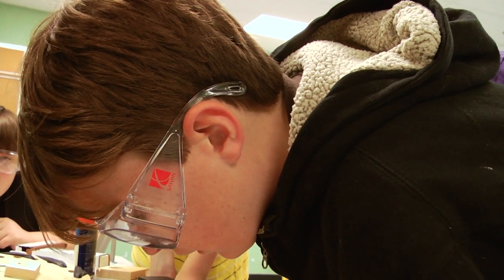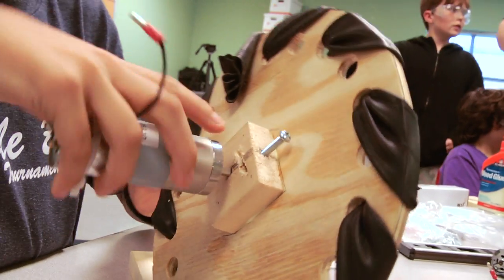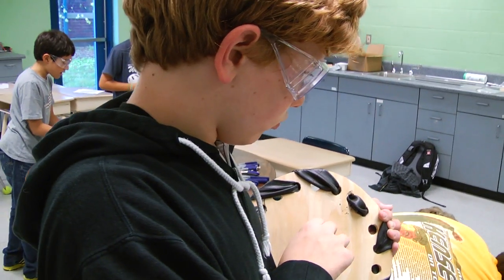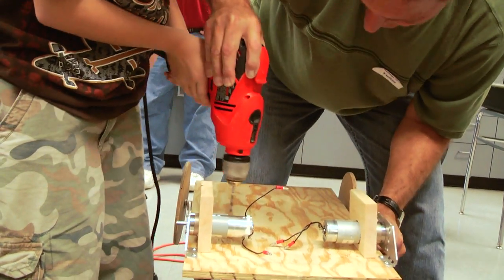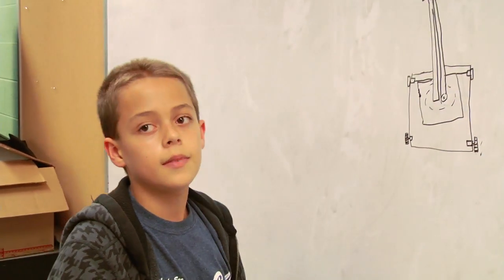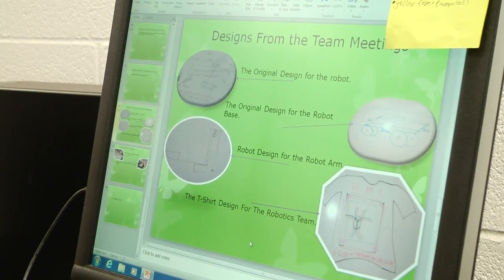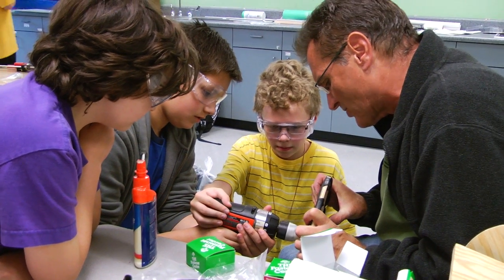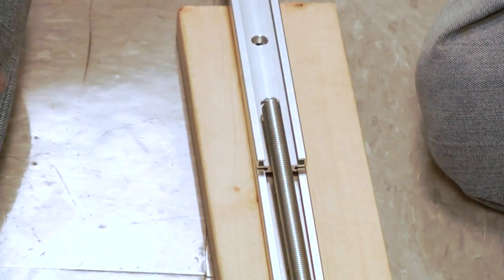HMS Robotics Team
Originally Published on October 26, 2011.